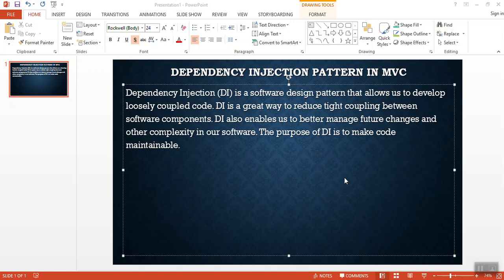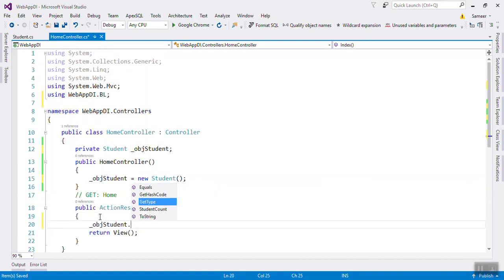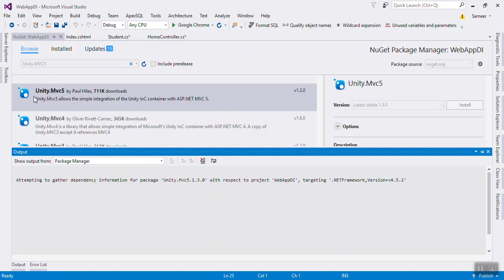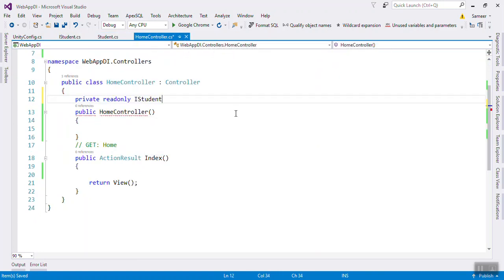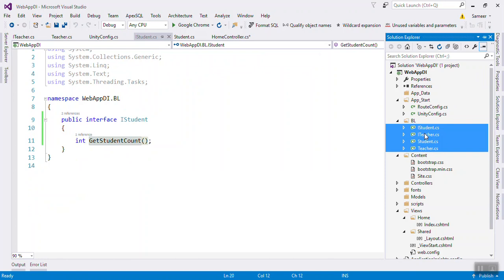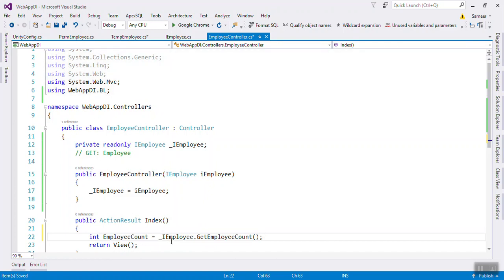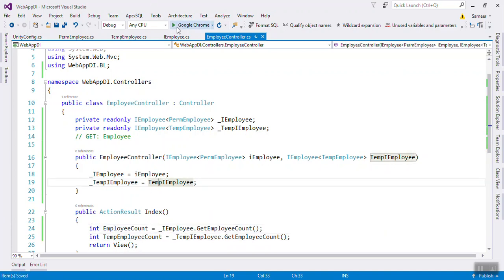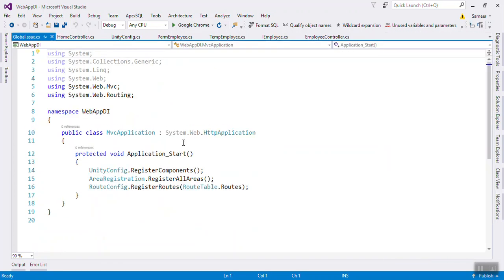Dependency Injection in MVC 5 - Unity.MVC5